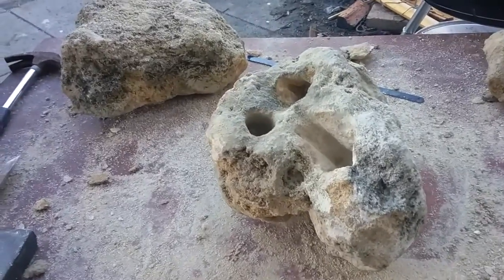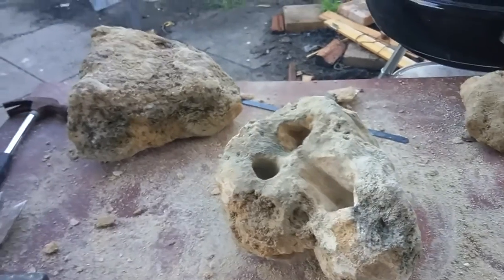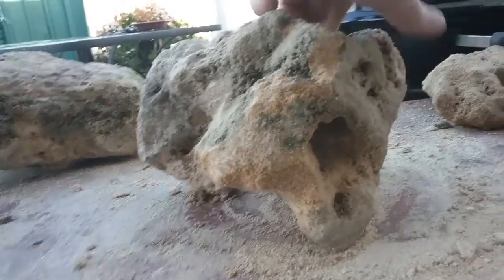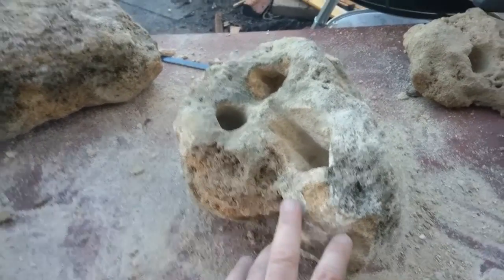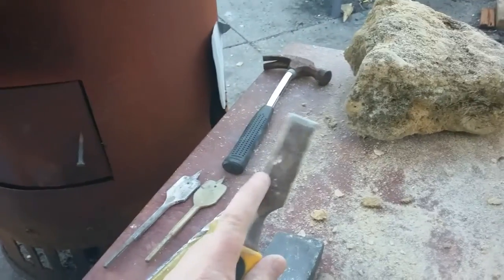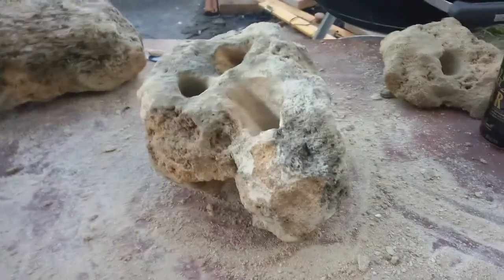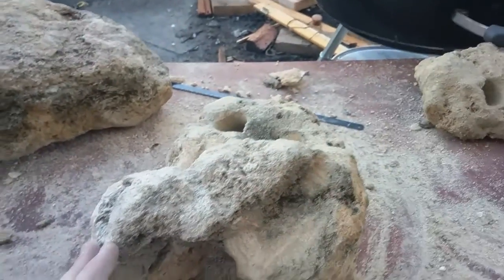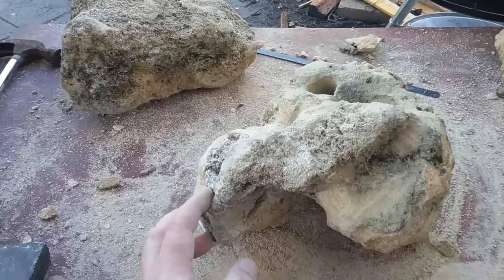African Cichlid Rock Habitats pt 1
DIY African Cichlid limestone Habitats